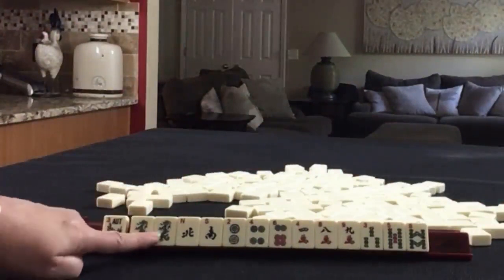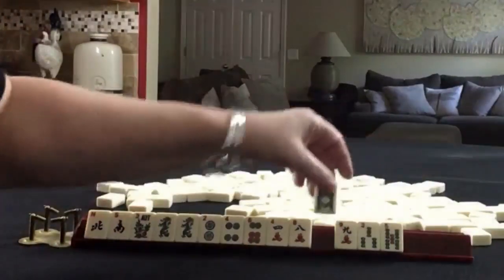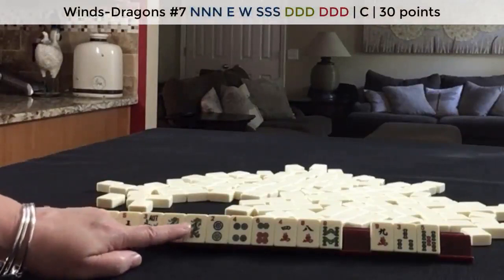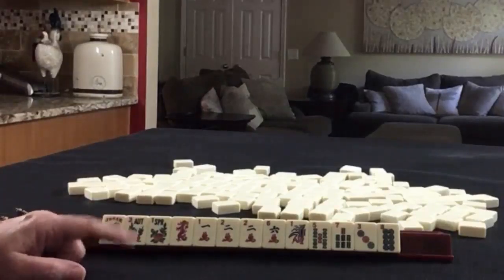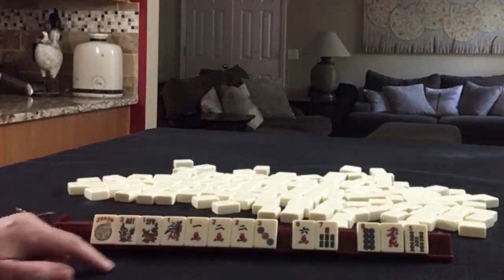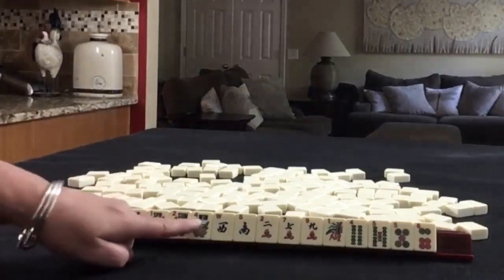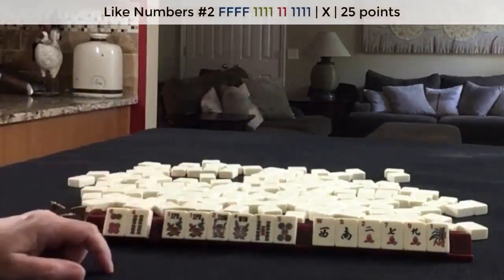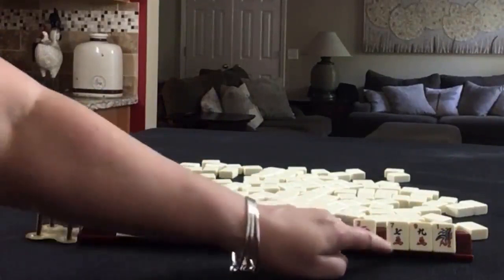National Mah Jongg League Random Pulls 20210607